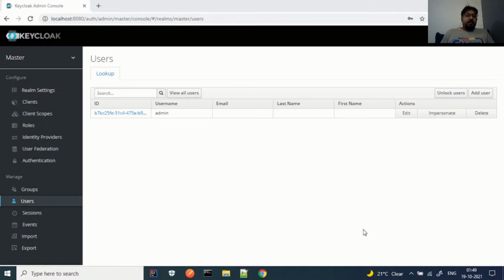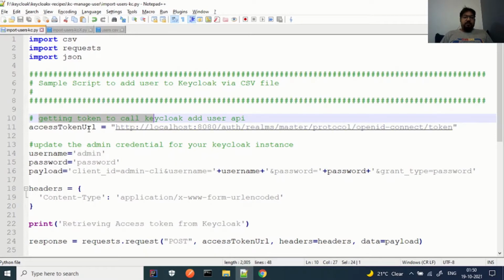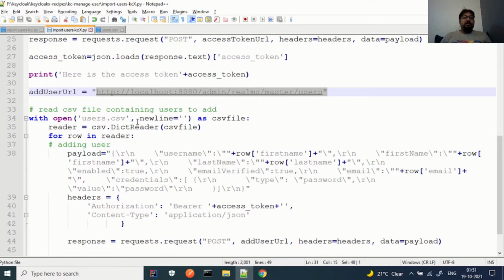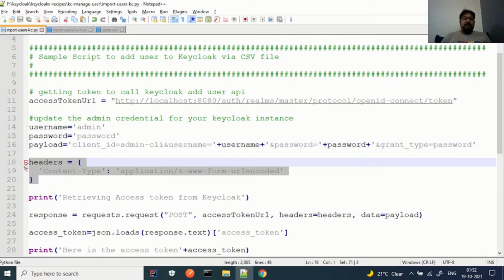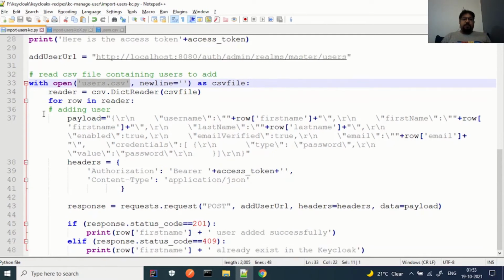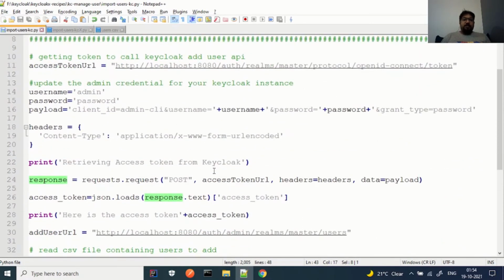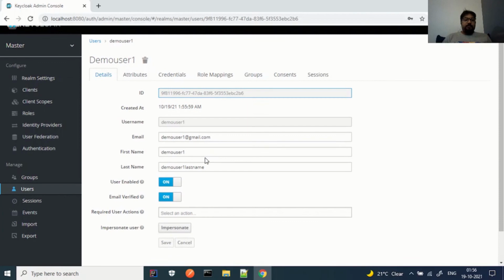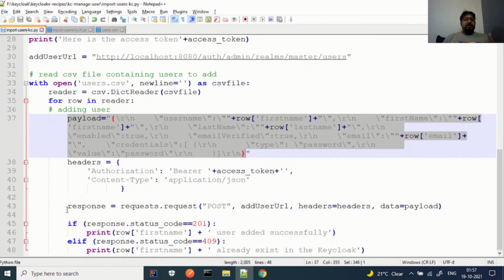CSV | Keycloak | Python - Automate User Registration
In this video you can see how we can automate User Registration in Keycloak with user details in CSV file.

Sample Python Script and CSV file is available in Github Repo @ below location: